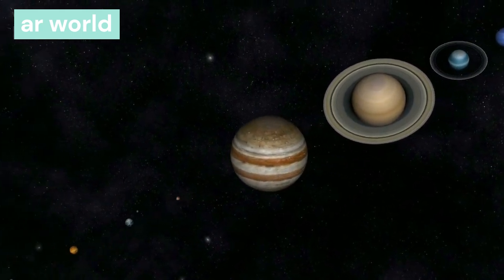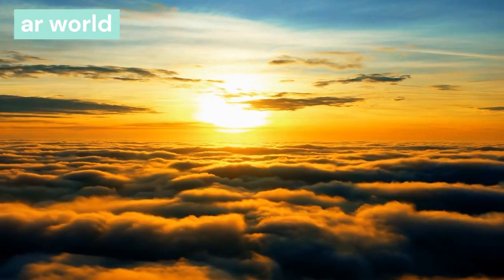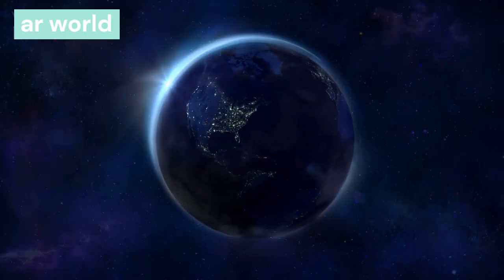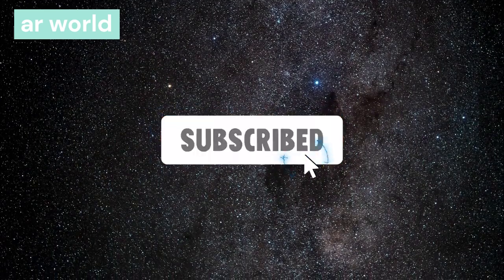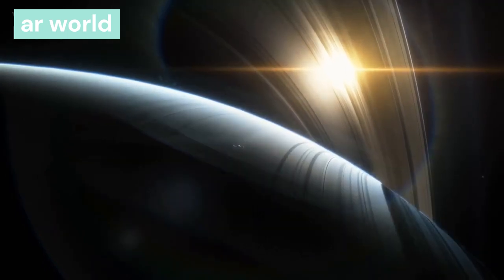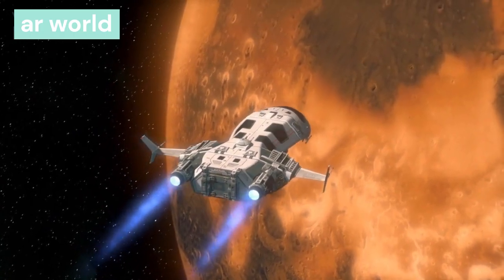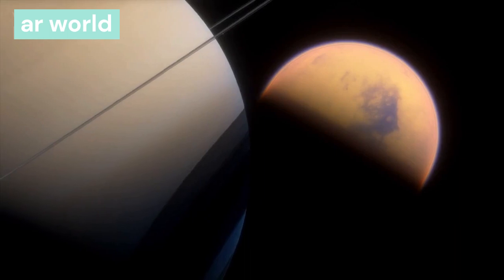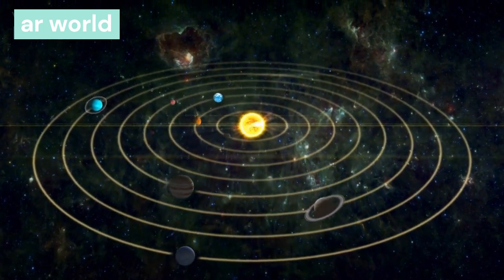brief explanation about solar system । How was the Solar System born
topic:  brief explanation about solar system
How was the Solar System born

video is also related:

Are you passionate about the wonders of the sea? We bring you fascinating videos and facts about our underwater friends. Learn with us about the creatures that live in our oceans, seas and rivers! We will cover marine life from around the world so that you can better understand the environment. so what are you waiting for?

Discover the wonders of the underwater world and the intricacies of our planet with! Dive deep to discover sea creatures, ecosystems, and Earth's precious resources. Learn about their behavior, habits, and habitats in our educational videos. Get inspired to protect our planet with actionable tips on how to reduce your carbon footprint!

Book final link